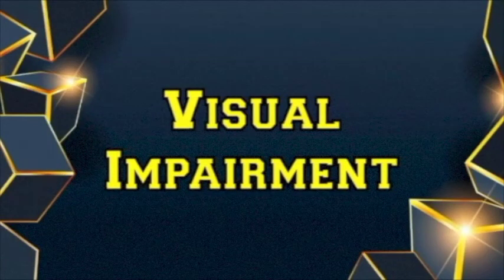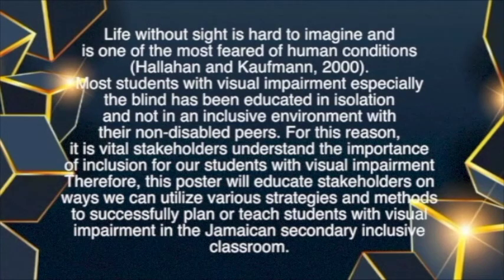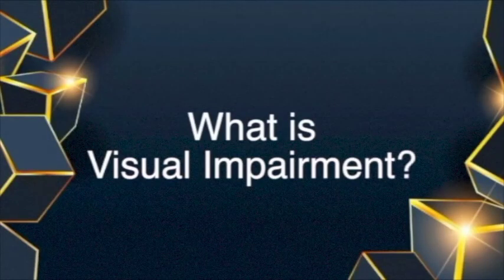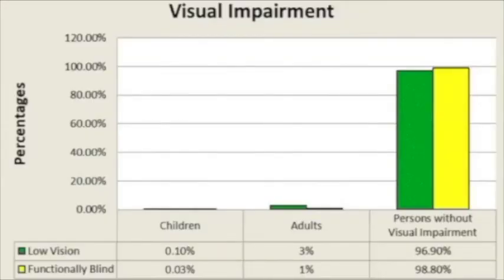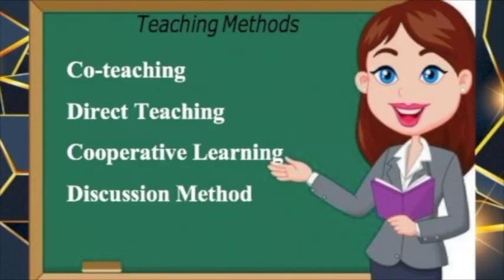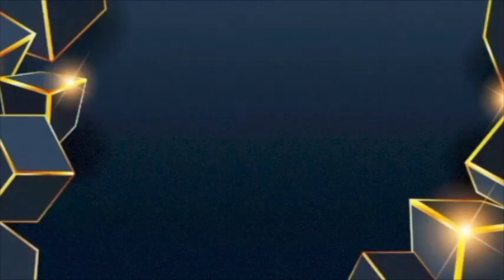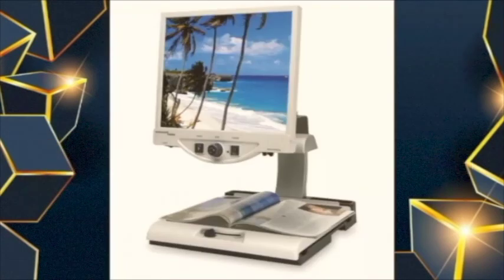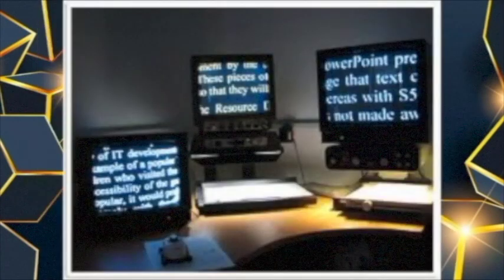What is Visual Impairment? How to accommodate visually impaired students in the inclusive classroom?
This video gives on overview of visual impairment and how students with this disability can be catered for in the secondary inclusive classroom. This includes the utilization of assistive technologies, teaching methods and strategies appropriate for these students.